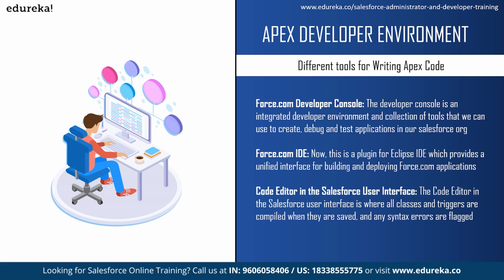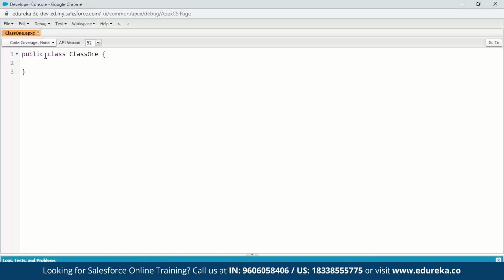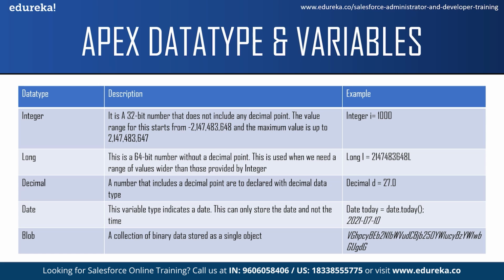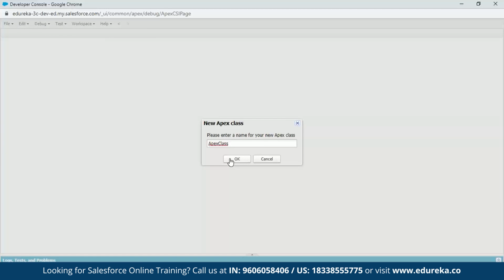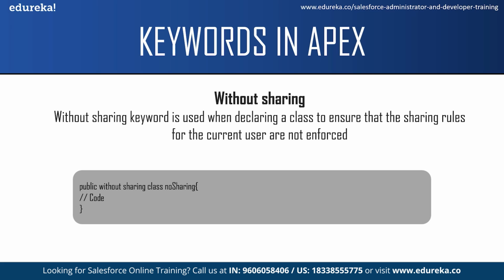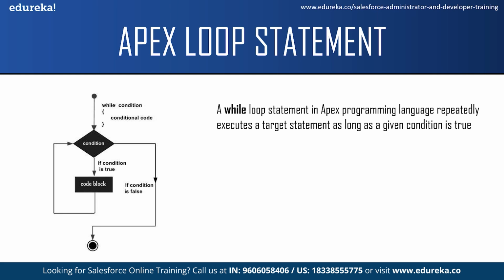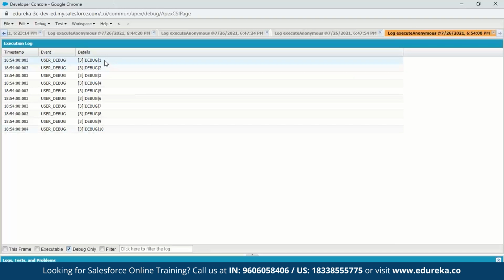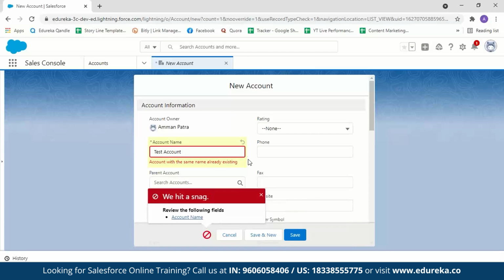Salesforce Apex Tutorial for Beginners | Salesforce Training | Edureka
This "Salesforce Apex Tutorial for Beginners" video by Edureka will help you understand about salesforce's apex programming language. This video is ideal for beginners and will talk about some of the basic topics in apex programming languages, like classes in apex, datatypes and variables in apex, conditional statements in apex and so on. It will also explain how to write your first apex program:
Following are the outline of the "Salesforce Apex Tutorial for Beginners" session:

What is Apex in Salesforce?
Features of salesforce Apex
When to choose Apex?
Apex Developer Environment
Classes in Apex
Apex Data types and variables
Demo: Writing a simple apex program
Keywords in Apex
Apex Conditional and looping statements
Apex triggers

image.png  image.png How it Works?

1. There will be 14 instructor-led interactive online sessions of 3 hours and 20 sessions of 2 hours for weekend and weekday batches respectively
2. We have a 24x7 One-on-One LIVE Technical Support to help you with any problems you might face or any clarifications you may require during the course.
3. You will get Lifetime Access to the recordings in the LMS.
4. At the end of the training you will have to complete the project based on which we will provide you a Verifiable Certificate!

image.png  image.png About the Course

This Salesforce Certification training at edureka is suitable for all professionals who are passionate about CRM and cloud computing. But typical profiles, but not limited to, who go for salesforce training are:

1. Siebel and other CRM products professionals
2. Experienced professionals who are looking to have an exciting career in the leading Cloud Computing platform
3. Functional consultants who are looking to switch to salesforce
4. Freshers who are looking to get a jump start to their careers in Cloud computing
5. Lateral developers who have worked in Java, mainframe and C# and are looking for a boost to their career from legacy platform